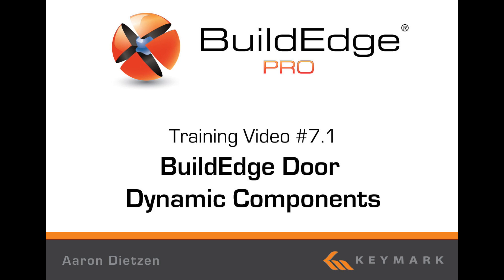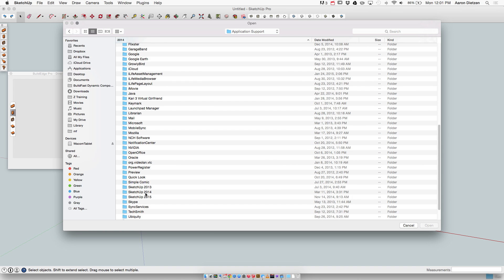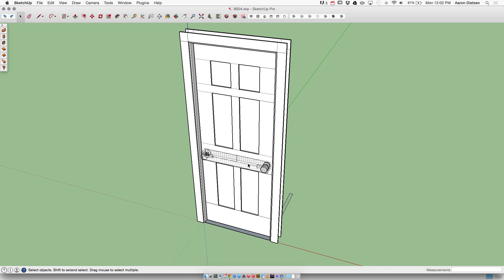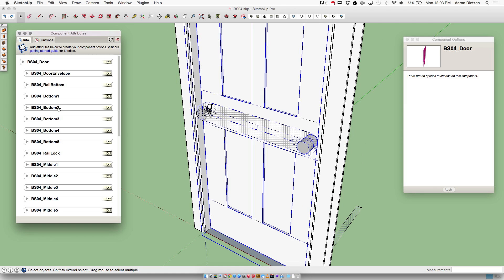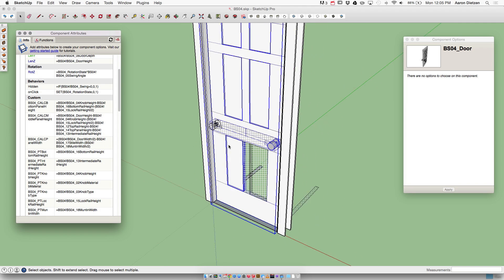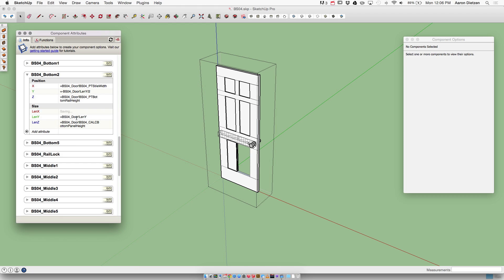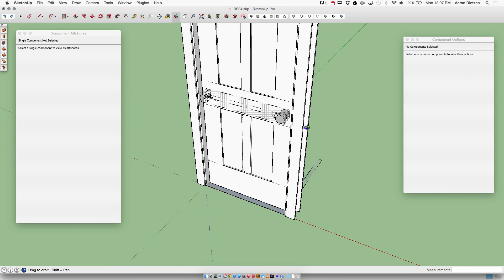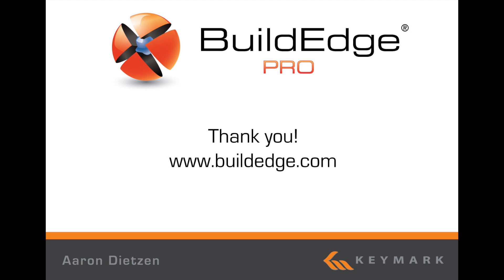7.1 Door Dynamic Components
BuildEdge PRO 7.1 Door Dynamic Components